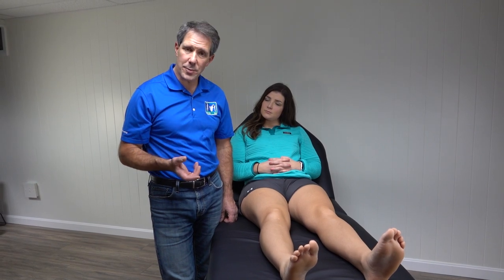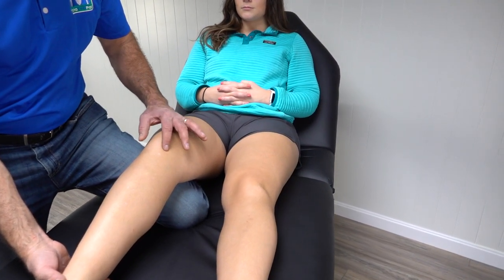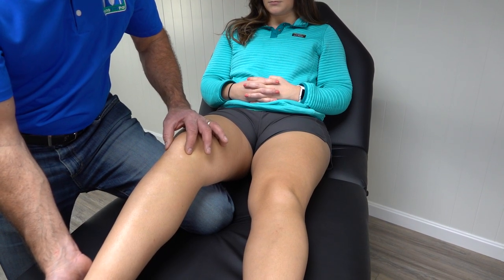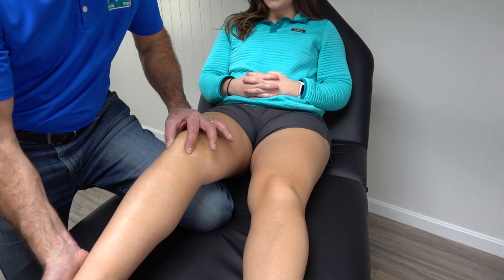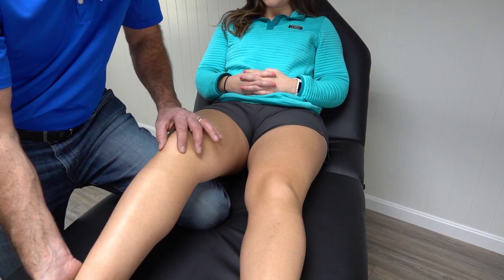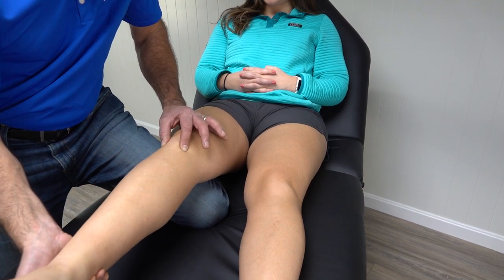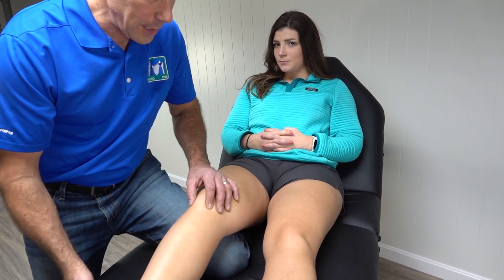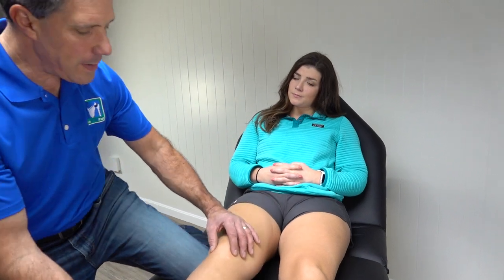Hoffa's Test for Infrapatellar Fat Pad Syndrome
👉The Hoffa's Test for Infrapatellar Fat Pad Syndrome is used to help tease out one of the sources of anterior knee pain.  Everyone has an infrapatellar fat pad and when inflamed and swollen it can become pinched between the femur and tibia anteriorly. To perforn the Hoffa's Test, A thumb and index finger on each side of the patella tendon while extending the patient's knee (especially the last 10 degrees) can be painful if the infrapatellar fat pad is inflamed.  Be sure to assess the opposite side to compare.  Enjoy!